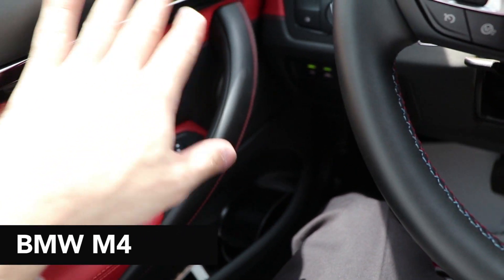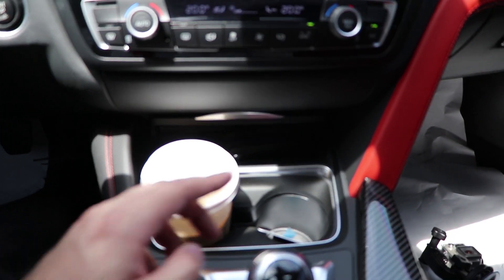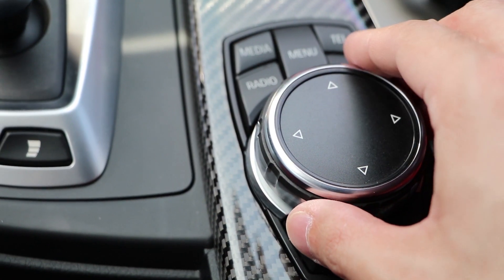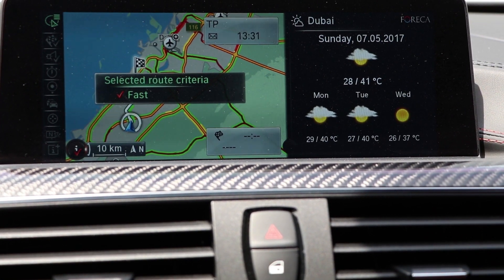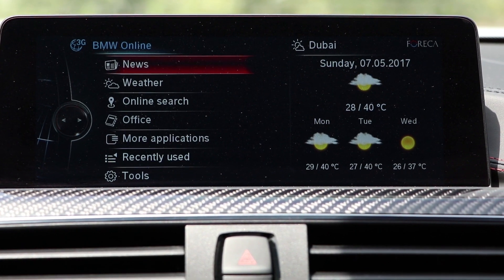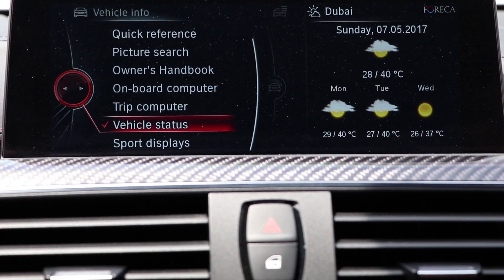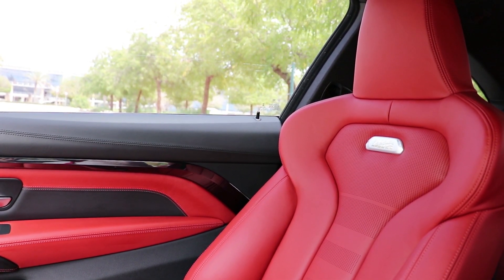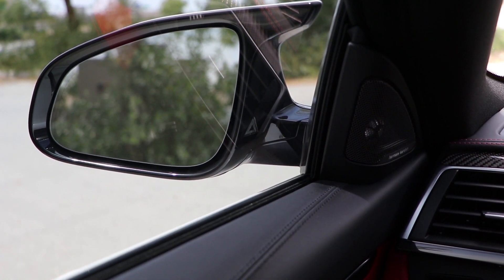BMW M4 Detailed Interior Review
Music
Vibe Tracks - Cry
Blut Own - Via Lactea